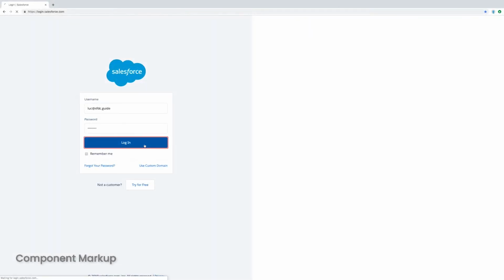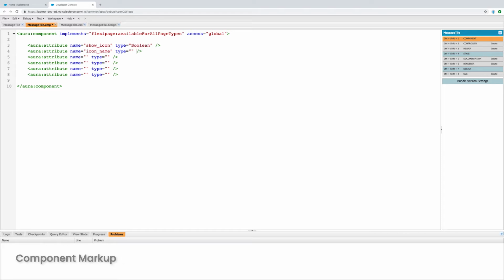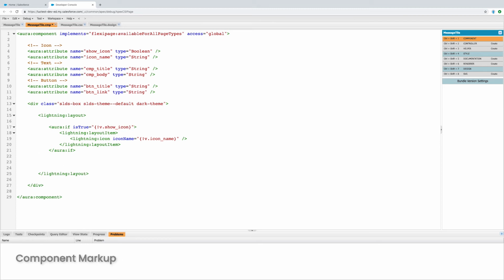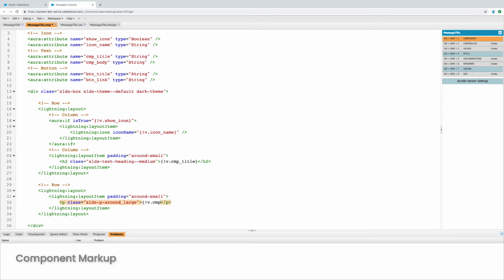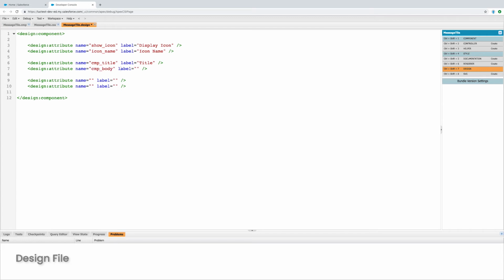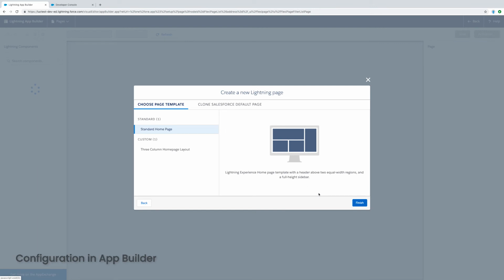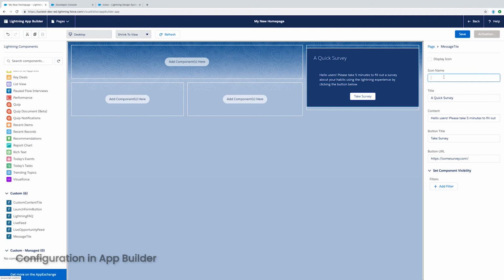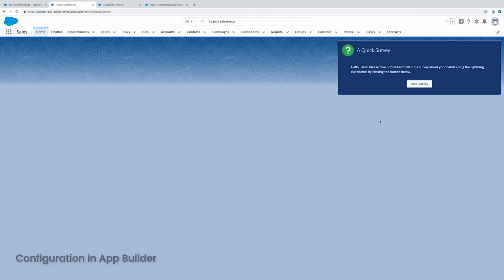Admin Friendly Lightning Components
Learn how to make a lightning component which is configurable within the Lightning App Builder by non-technical users.